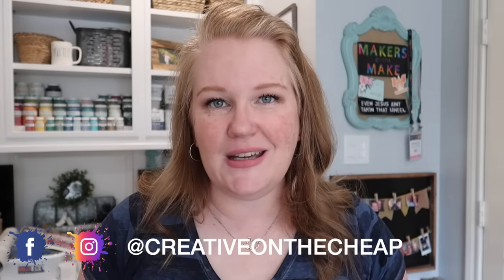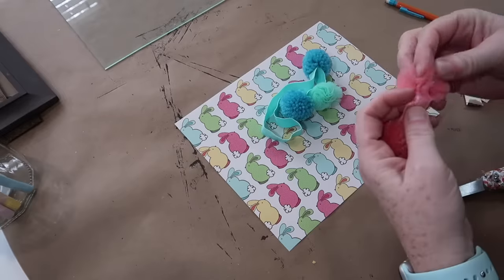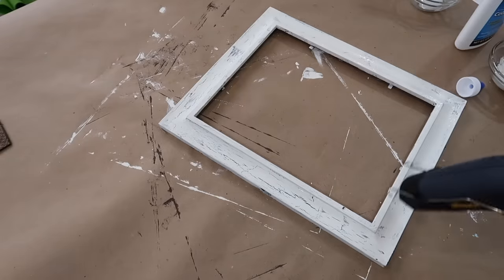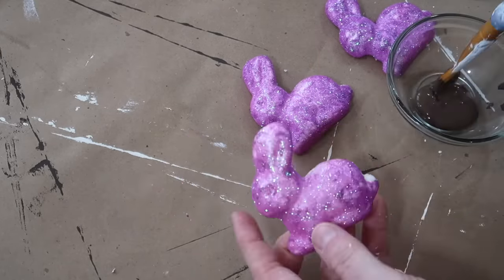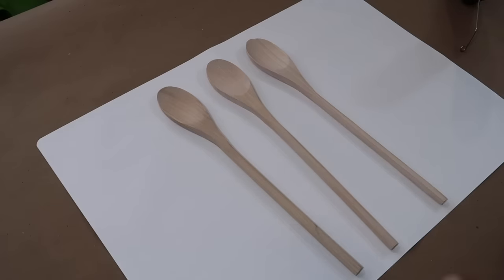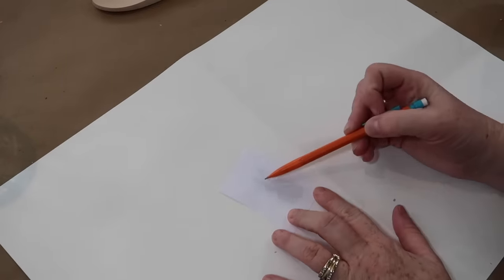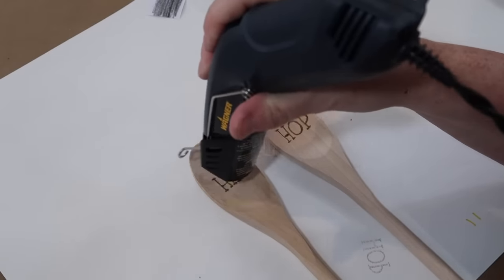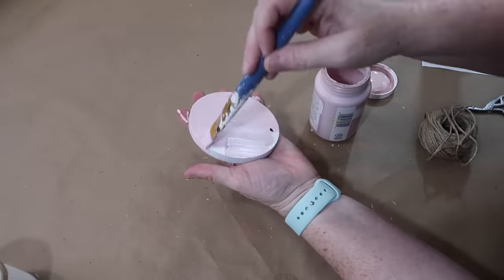🌸You Don't Want to Miss these EASY DOLLAR TREE SPRING DIYS!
Today, I am showing you how to make Dollar Tree Farmhouse DIYS. These are easy spring DIYS to make using supplies from Dollar Tree.

Scorch Marker
Plastic Yarn Needle
TAP Artist Transfer Paper

🐶🐶 FOLLOW MY NEW CONTENT JOURNEY... Life on Golden Paws! 🐾

💌 Happy Mail:
Creative on the Cheap
1251 Pin Oak Road
Suite 131-220

❤︎ SUPPLIES I GET ASKED ABOUT ❤︎
Ladybug Vacuum
Surebonder Cordless Regular Size Glue Gun

♡ Happy Crafting! ♡